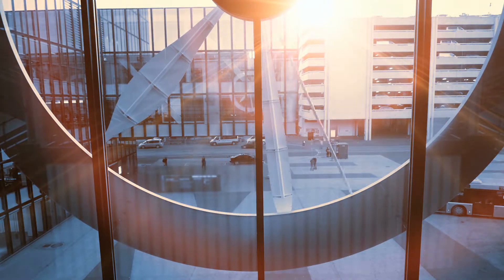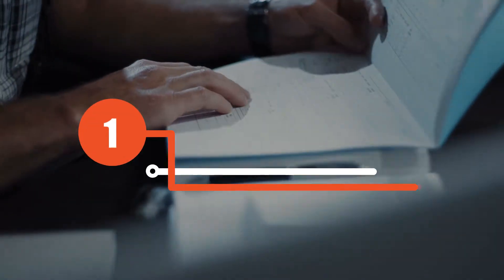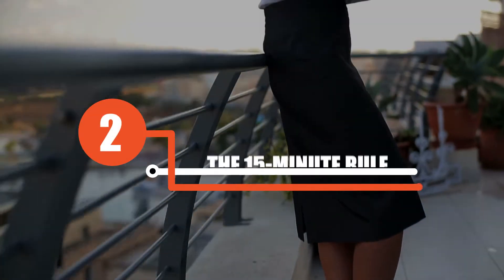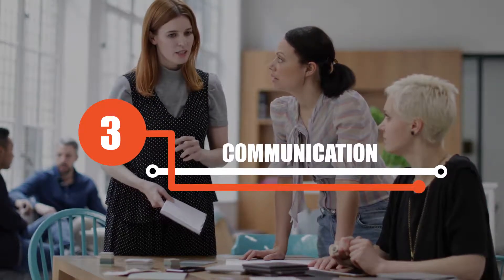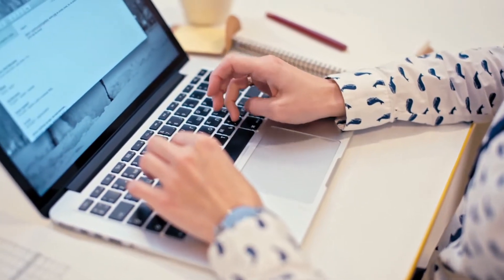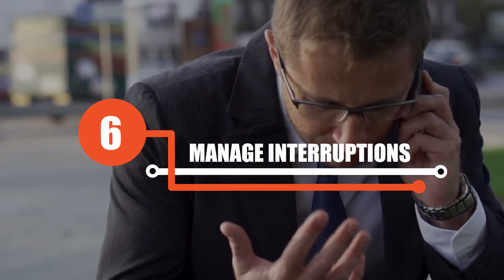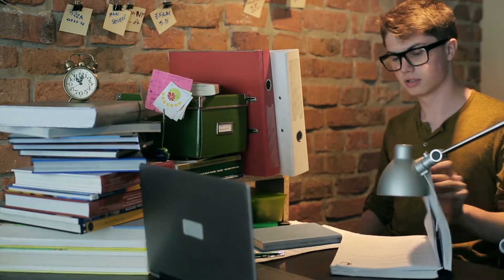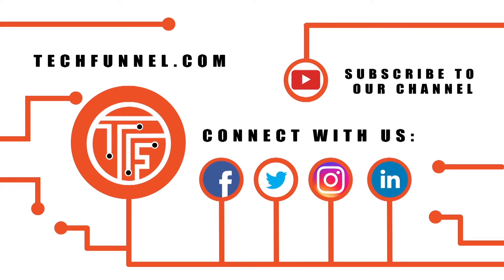7 Time Management Strategies to Improve Your Productivity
Time management is critical for success. If you do not keep up, you could be left with an impossible amount of work, miss deadlines, or even lose your job.